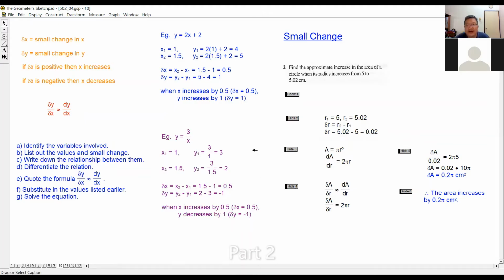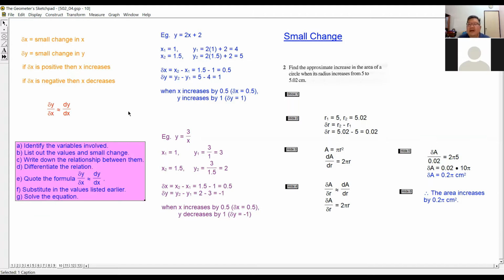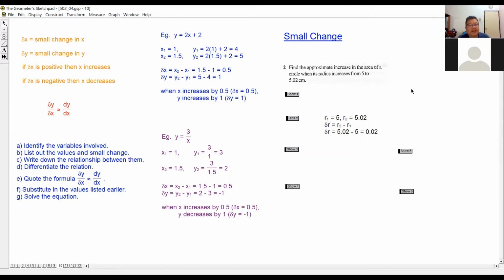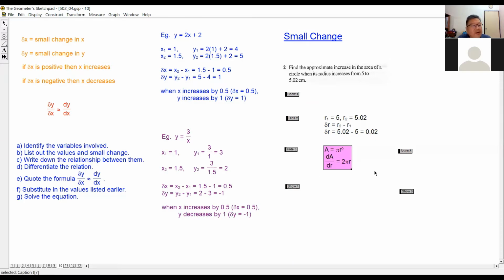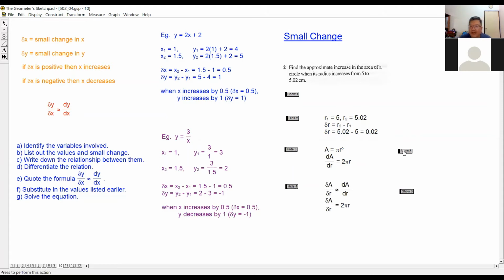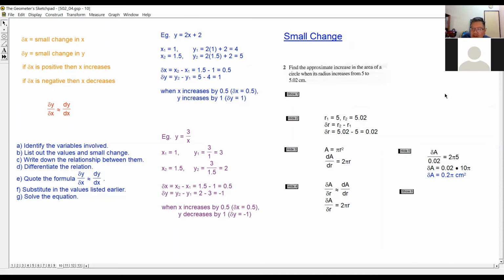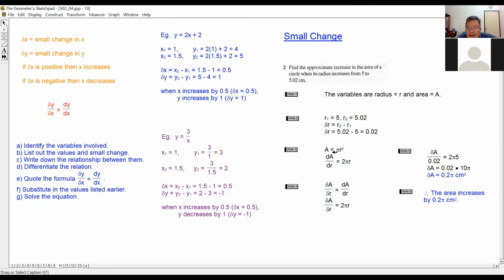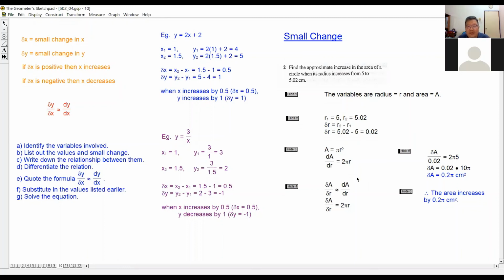Add Math Form 5 Chapter 2 Small Change (2)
Add Math
Small Change
Differentaition